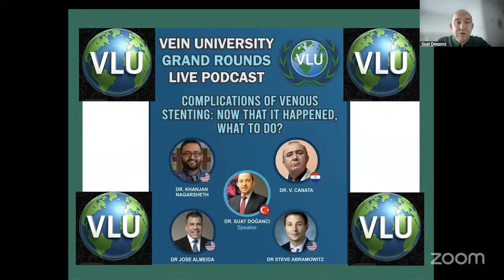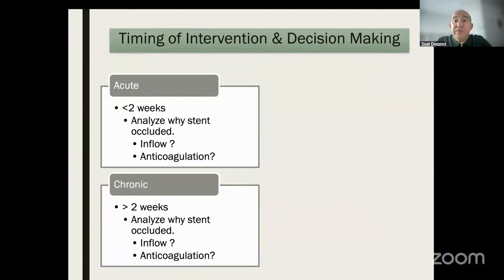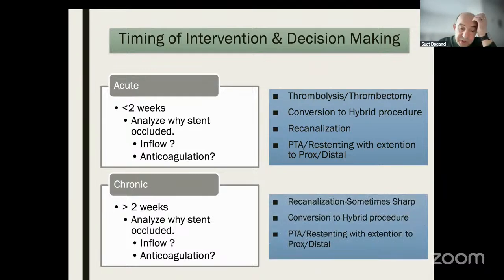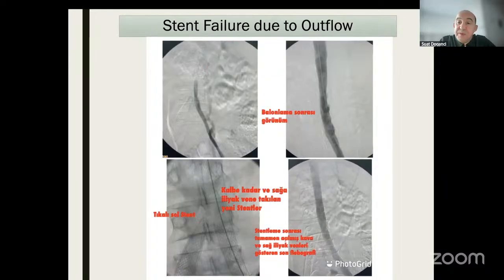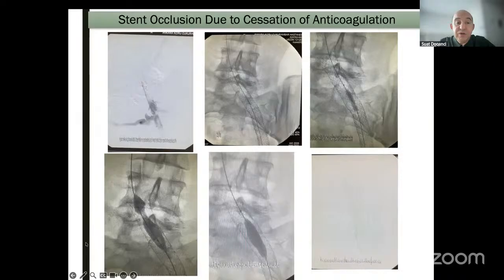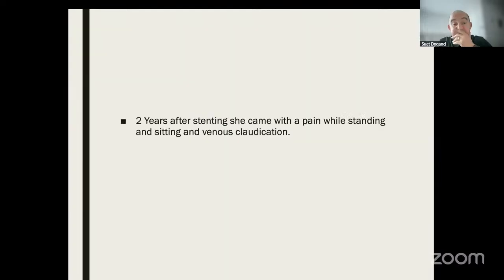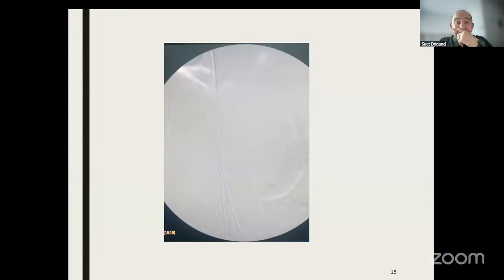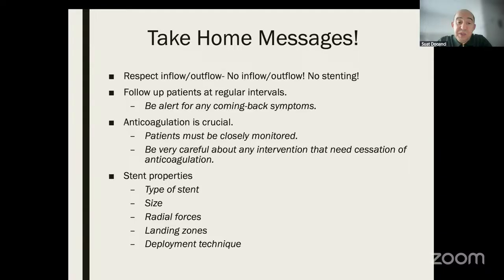VEIN UNIVERSITY GRAND ROUNDS. april 8 HOW TO DEAL WITH OCLUDED STENT DR SUAT DOGANCY